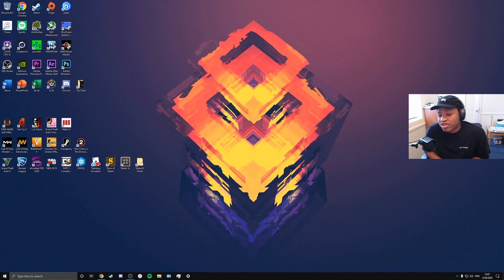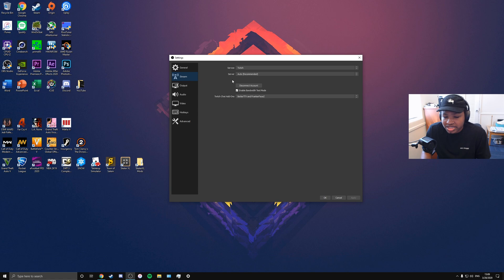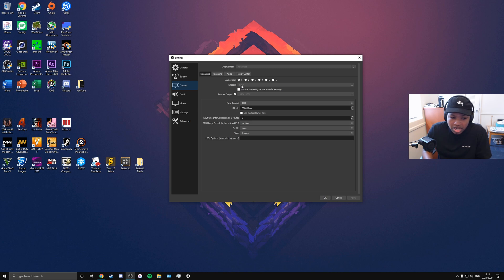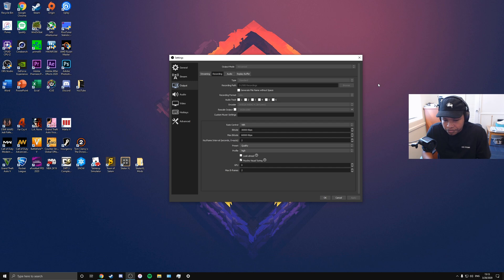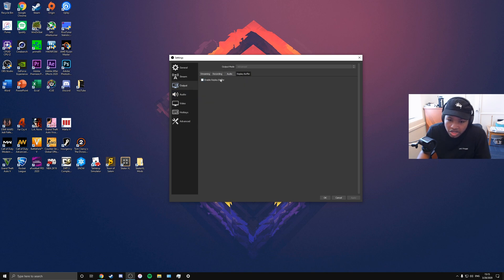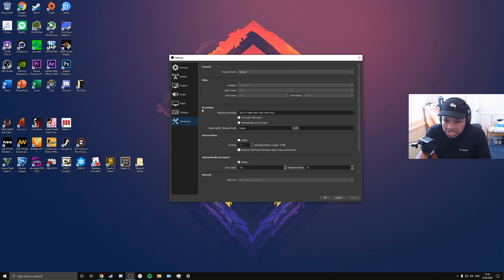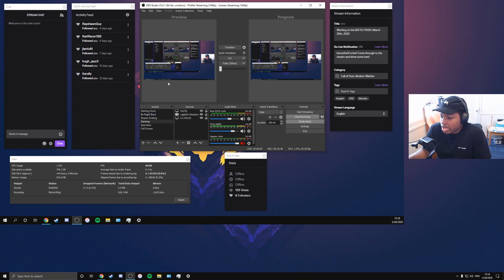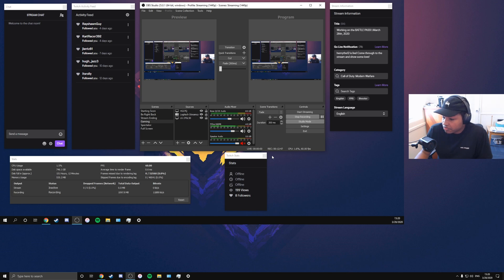Best SINGLE PC OBS SETTINGS for 2020 | Streaming/Recording | Ryzen 9 3900x, RTX 2070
- iPhone XS Max (filming, mobile screen recording)
- OBS Studio
- Adobe Photoshop